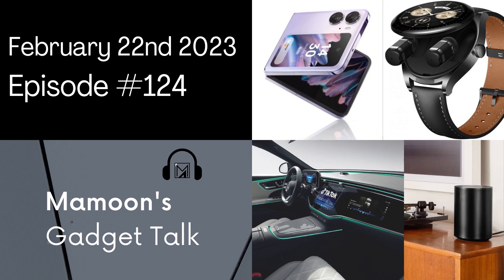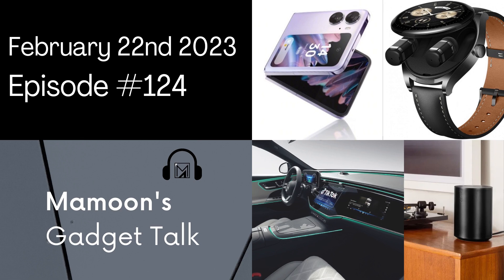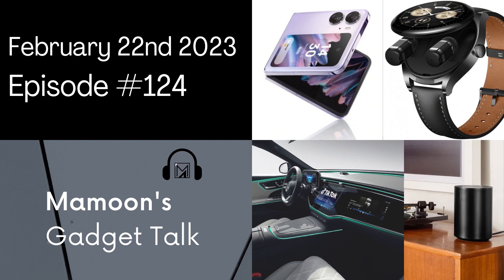Ep #124, 22/02/23: Oppo Find N2 Flip, Huawei Watch Buds ChatGPT is writing books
In today’s episode: We’re finally back after so many months, Oppo releases the global variant of the Find N2 Flip, it’s answer to Galaxy Z Flip 4. Huawei shows off its new smartwatch, but with built-in wireless earbuds. We’ve also got more details about some upcoming foldables. Marketing pictures of upcoming Sonos speakers have leaked, We’ve got some thoughts about that. Mercedes is bringing TikTok and Zoom to its E-Class/EQE sedans. Vodafone has created a prototype device powered by a Raspberry Pi that lets you create your own private 5G network. Plus: ChatGPT has spurred people to create self-help books and children’s novels using the iconic AI tool, Is it a worthwhile side hustle or a another fad of AI boom, Listen to find out.

Links:
Oppo Find N2 Flip on Amazon UK